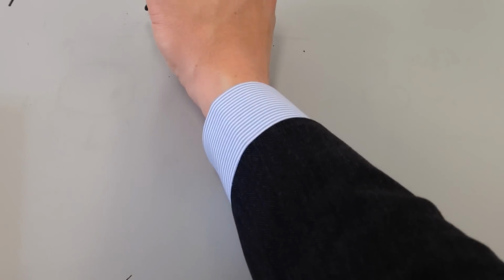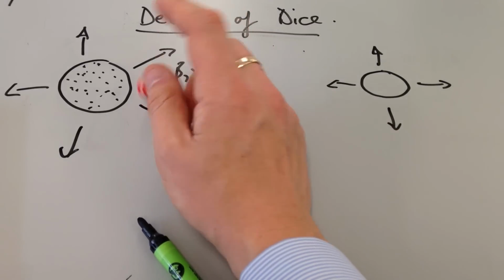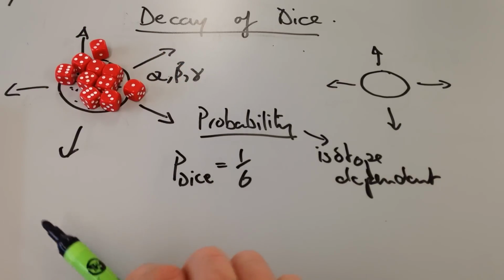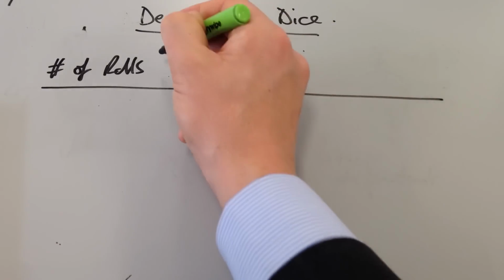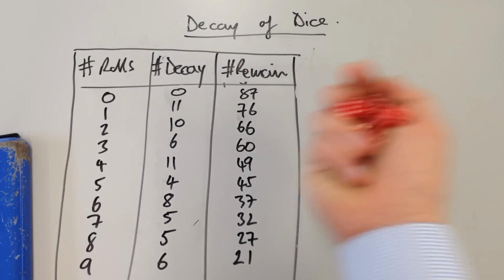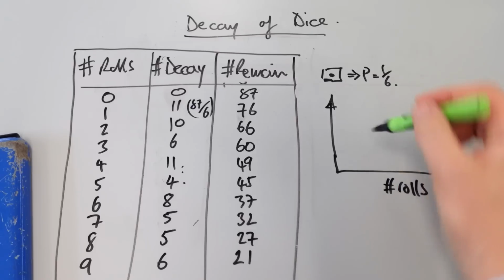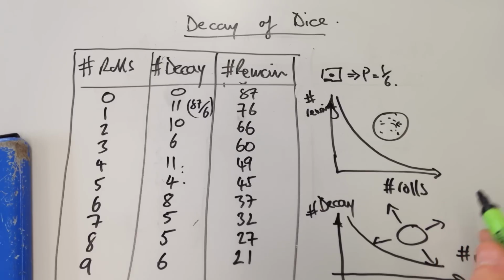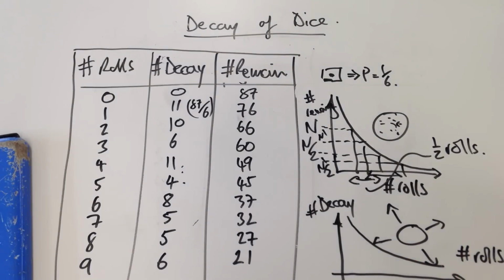Yr 10 Radioactivity Decay of Dice Practical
This practical is used with Yr10 Radioactivity topic. It is used in the prezi on the topic that can be found